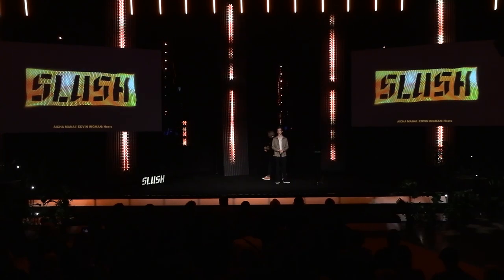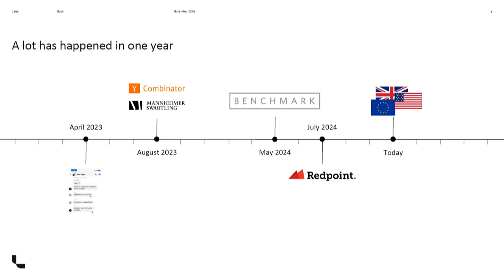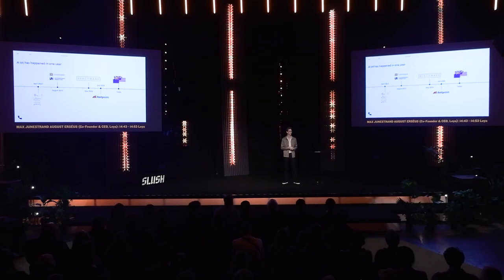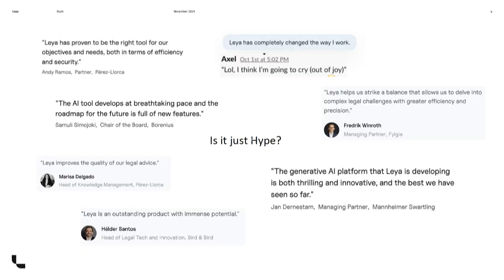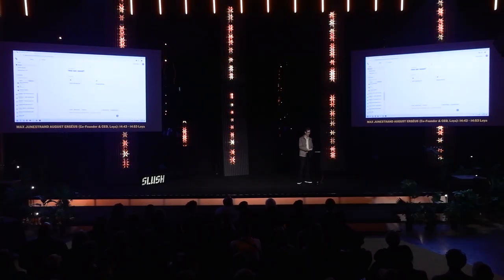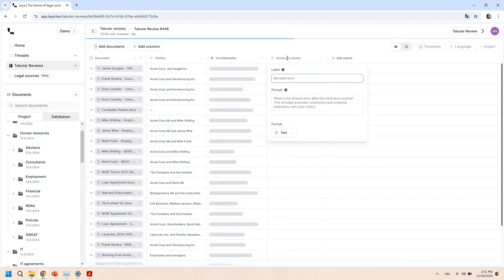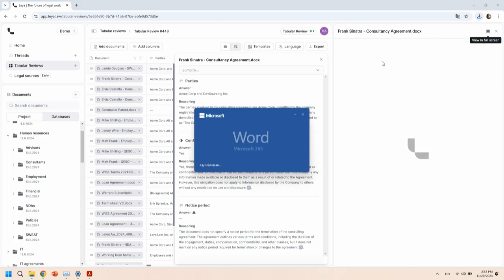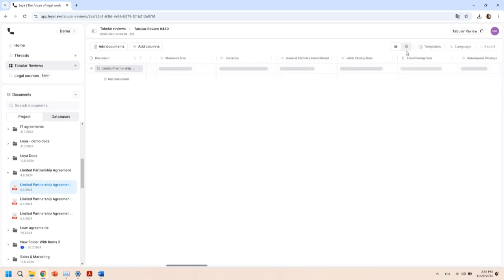Max Junestrand, Co-Founder & CEO @Leya | Slush 2024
AI Showcase: Max Junestrand, Co-Founder & CEO @Leya | Slush 2024

Slush is the most founder-focused event on Earth, delivering actionable company-building advice while bringing together the who’s who in startups and tech.

Slush will be back on Nov 19–20, 2025 in Helsinki, Finland.